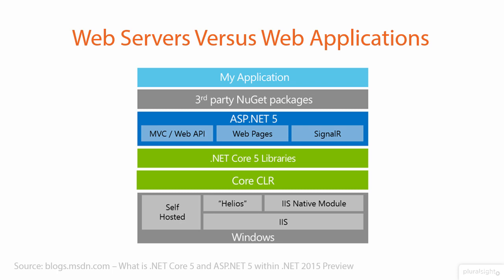Web Server and Application Server | Explained 🔥🔥|| Web servers vs Web apps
ethicalhacking cybersecurity webserver webapplications webpenghasiluangterbaru this video I explain Web Server and Application Server, how web server works, what are some of the popular web servers, Why we need application server and more.